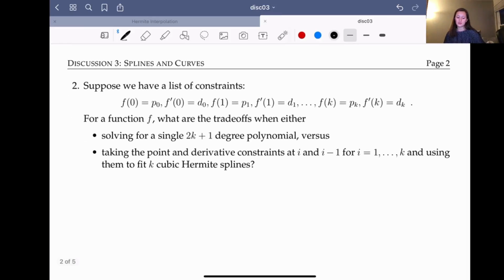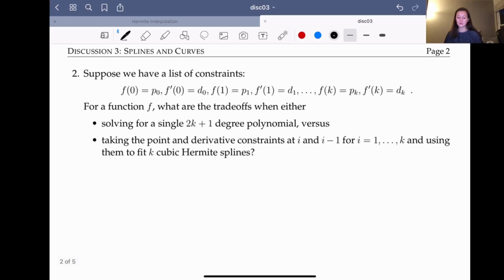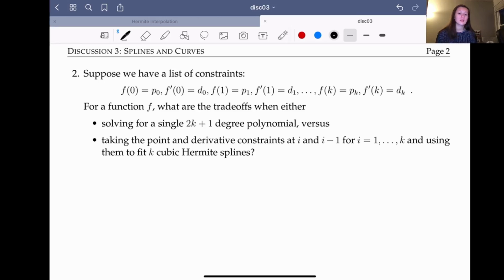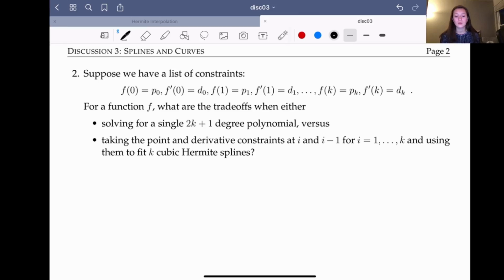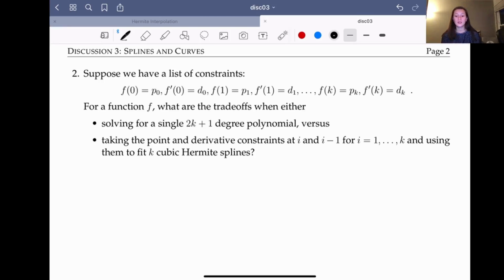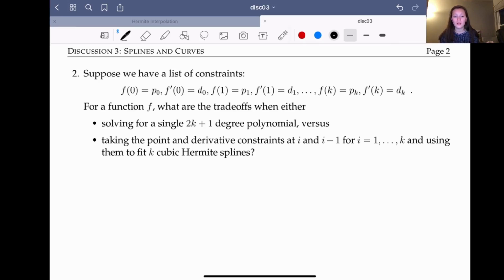Discussion 3: Splines and Curves Question 2